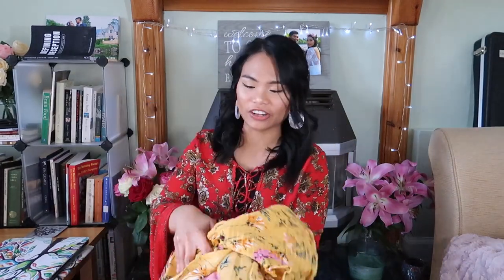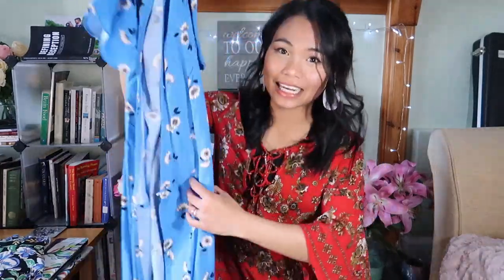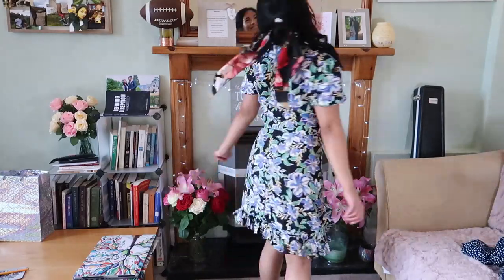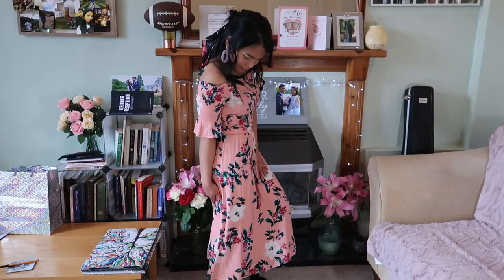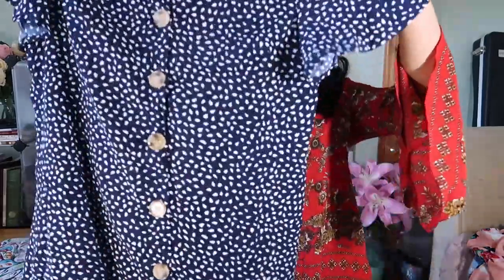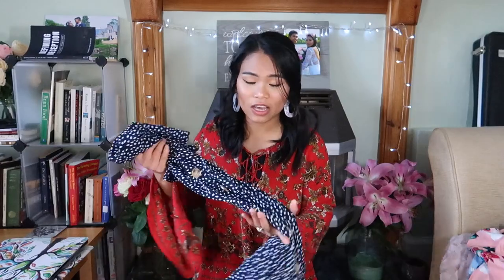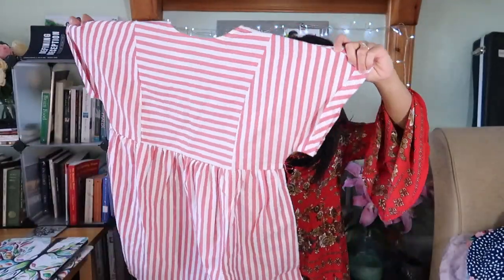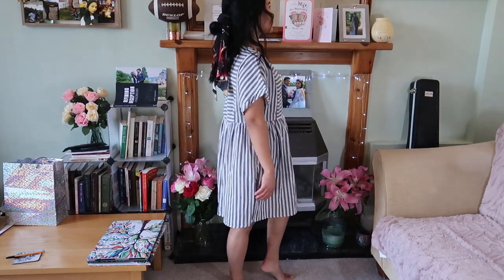MODEST SUMMER DRESS HAUL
Hi Friends, this video was so fun to film. I thought it would be fun to film a modest summer dress haul since I bought cheap dresses for me to wear this summer. These dresses are affordable, comfortable and cute. Hope you guys enjoy this video :)

If you have any video suggestions please comment them down below and let me know what is your go-to shop to shop for cute dresses.

Primark does not have an online store sadly.

Cate xxx